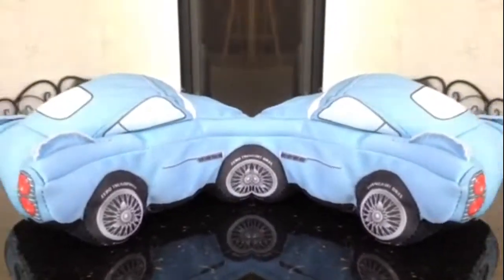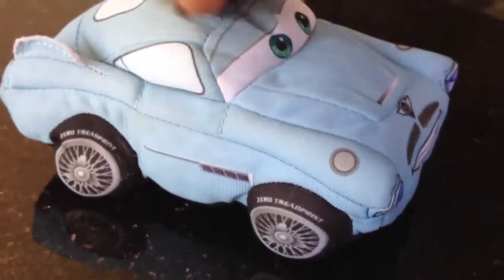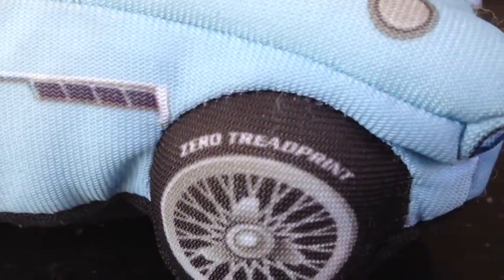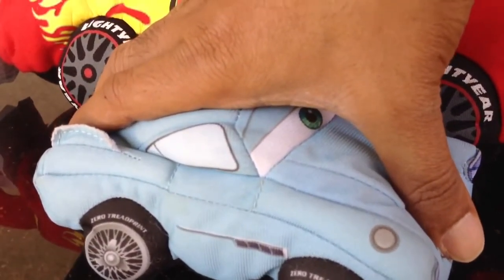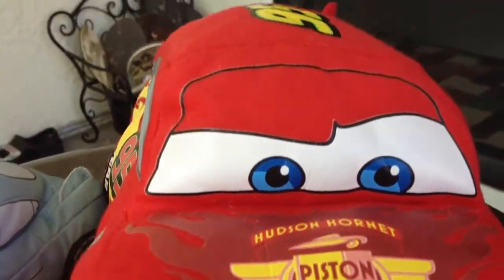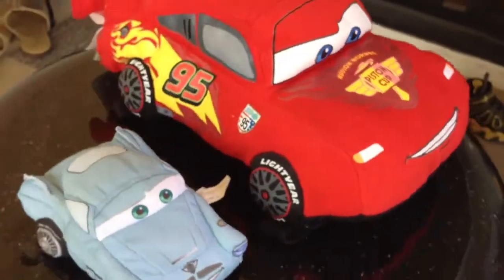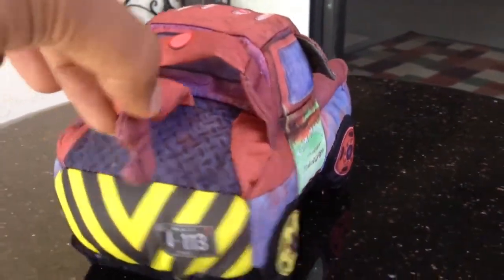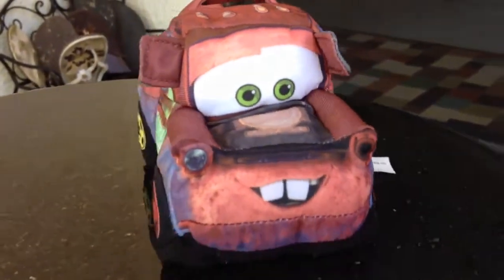Disney Pixar Cars 2 Lightning McQueen, Finn McMissile and Tow Truck Mater Plush Toys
This youtube video is about Disney Pixar Cars 2 Lightning McQueen, Finn McMissile and Tow Truck Mater Plush Toys

Disney Pixar Cars 2 is an Computer Generated animation movie where Lightning McQueen is the main character and Rescue Squad Tow Truck Mater is his close friend. McQueen participates World Grand Prix racing and Radiator Spring is the setting. McQueen is also known as ライトニングマックィーン relâmpago McQueen